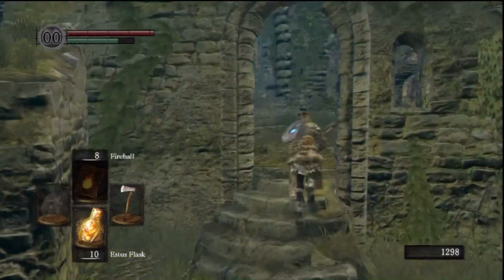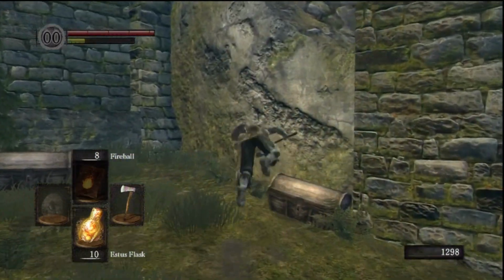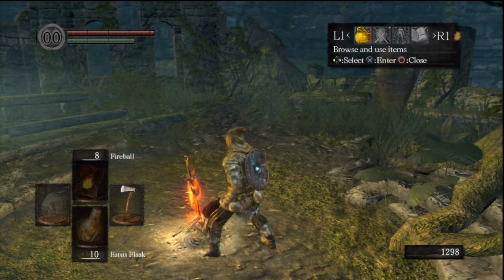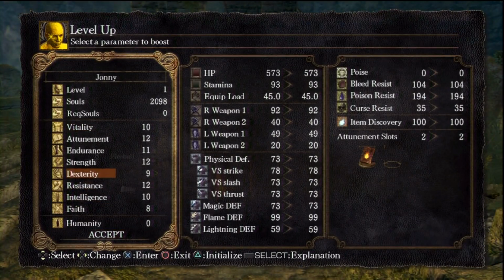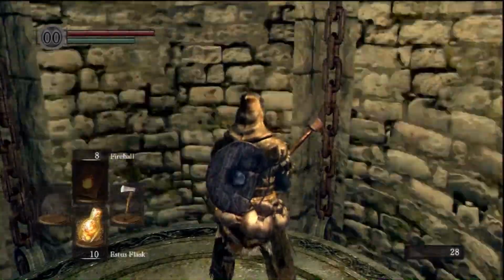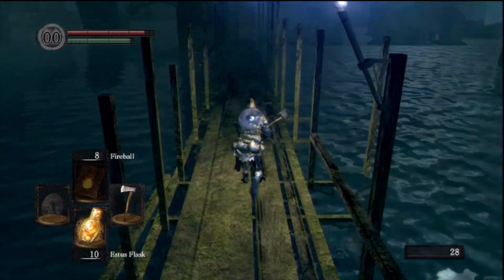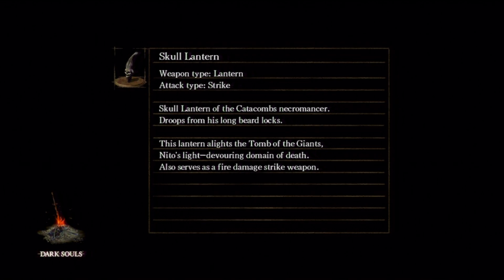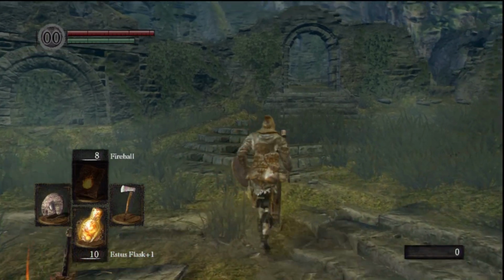Dark Souls Walkthrough Pyro Guide (With Commentary)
Hey guys! I hope you enjoy my guide with commentary while I am playing. People voted on the site on what my starting class should be and Pyromancer was the winner! So I will be doing this guide starting as that class. I may be interested in starting as some other classes as well and doing at least a beginning guide for those. Let me know what you guys would like to see!